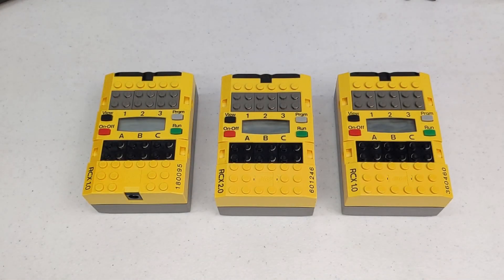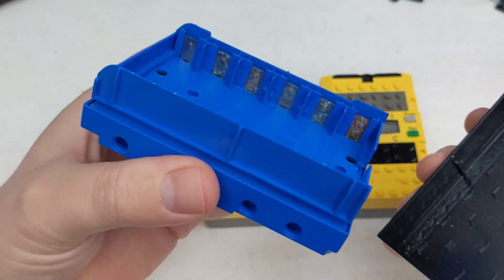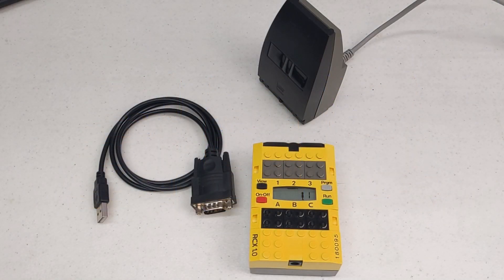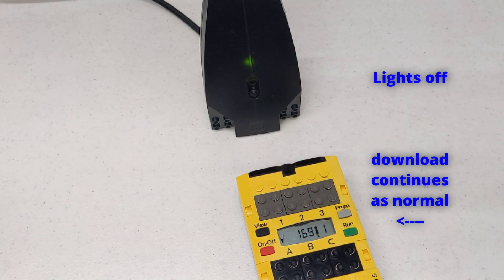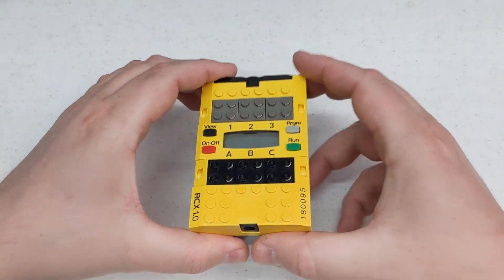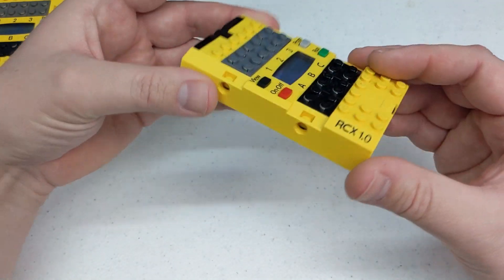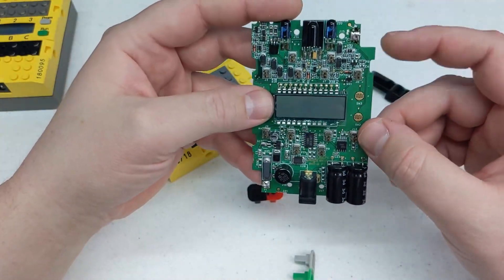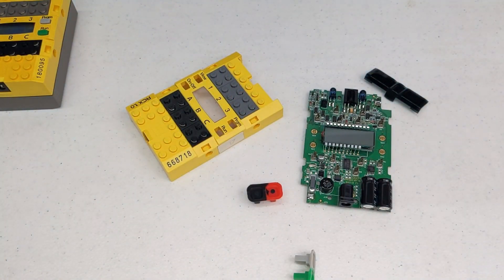Buying and Selling the Lego Mindstorms RCX Everything you need to know!